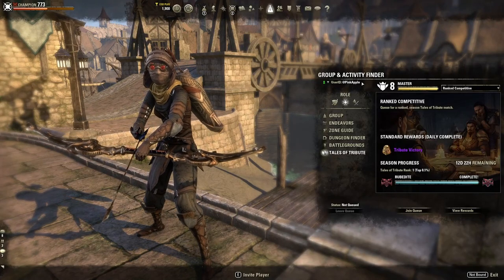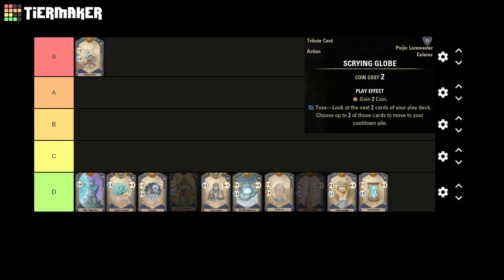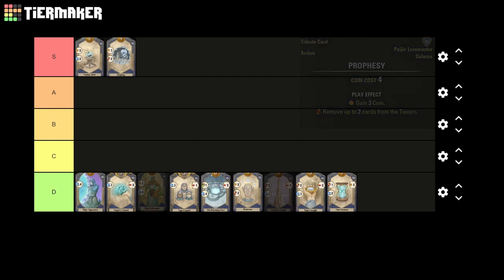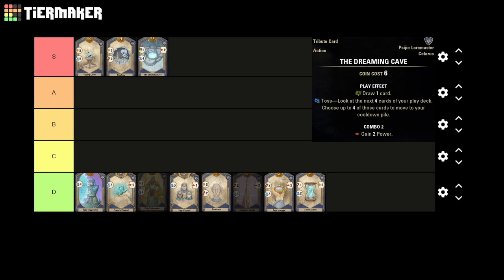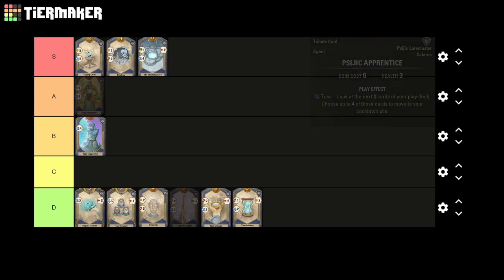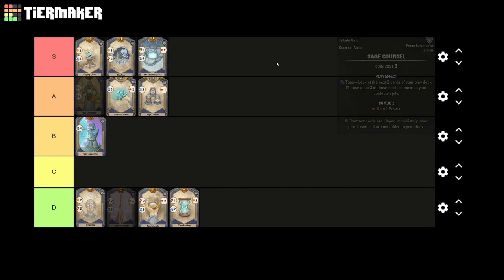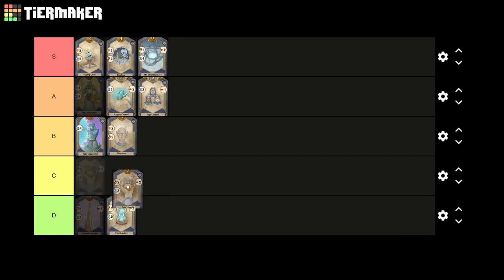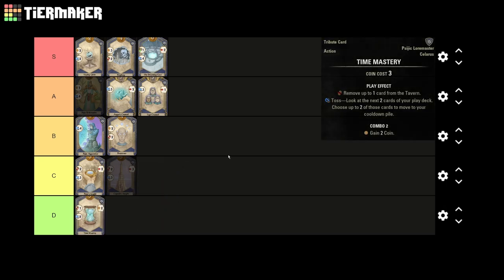Tales of Tribute Psijic Order Deck Guide by Rank 1 NA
In the first of 8 tier list videos, today we are ranking all of the psijic order cards after having hit rank 1 NA!

Let me know what sort of guides or other videos you want to see next.

Tales of Tribute is a new card game released in and alongside the Elder Scrolls Online's recent High Isle expansion.

► Artist Attribution
Track Name: Time Flies (Extended Mix)